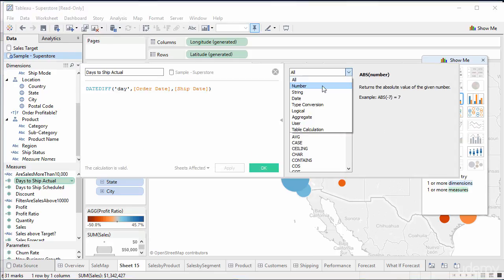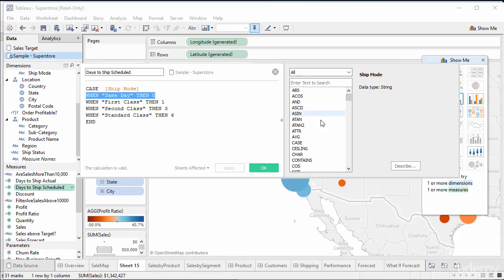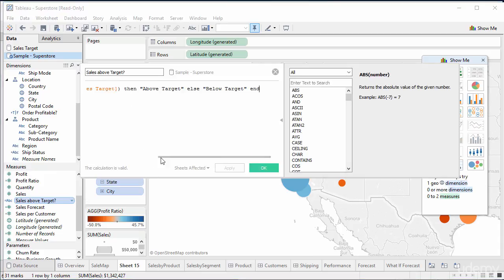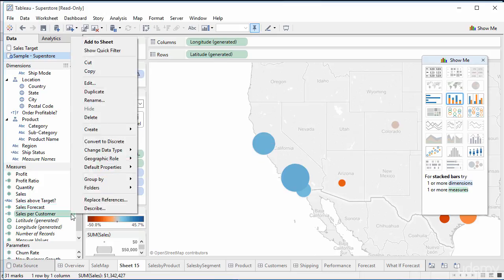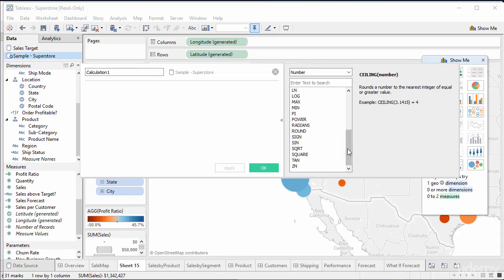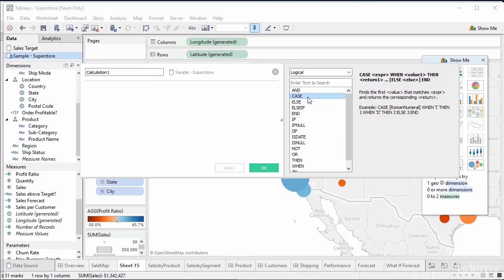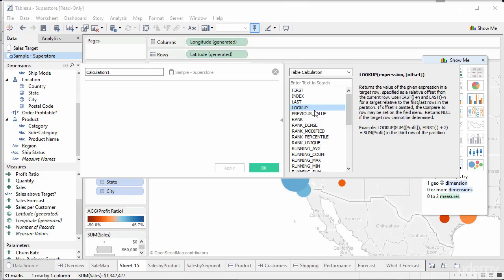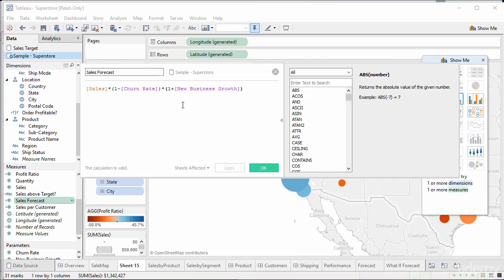004 Creating additional Calculated Fields - 05 Advanced analysis creation